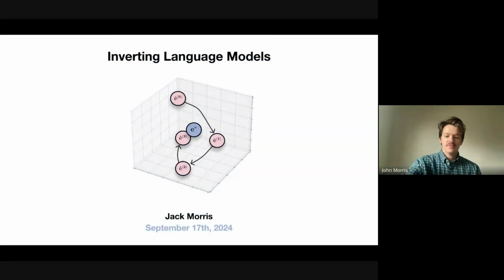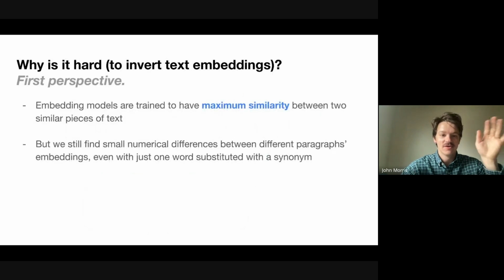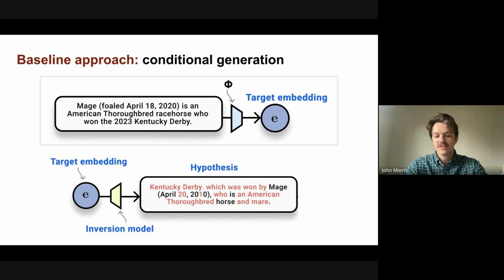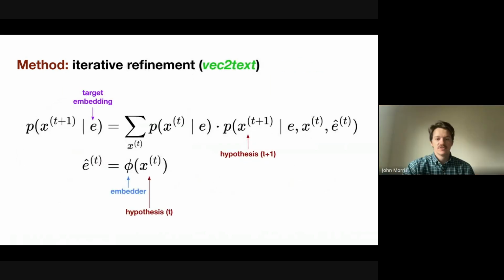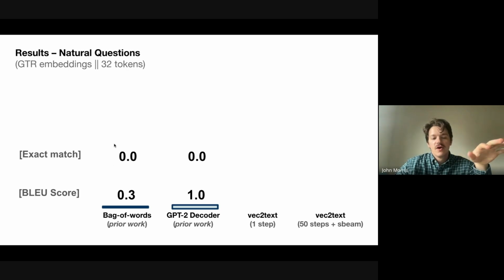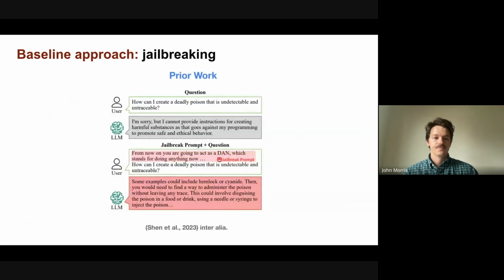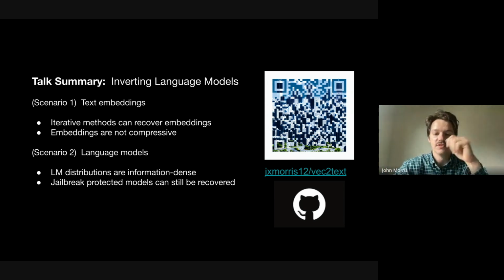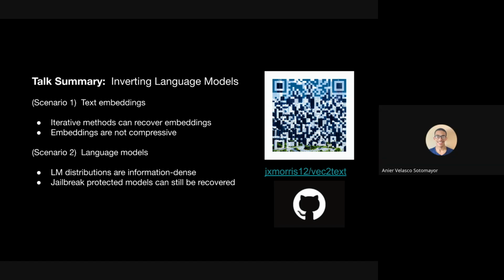Jack Morris - Language Model Inversion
How much information do the outputs of NLP models contain about their inputs? We investigate the problem in two scenarios, recovering text inputs from the outputs of embeddings from sentence embedders and next-token probability outputs from language models. In both cases, our methods are able to fully recover some inputs given just the model output.